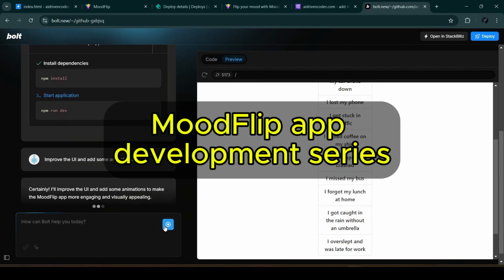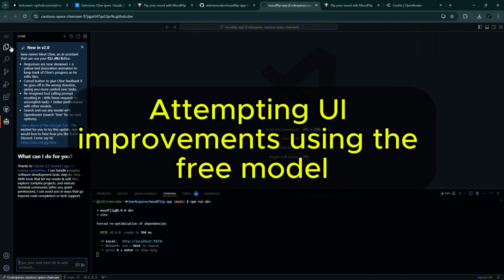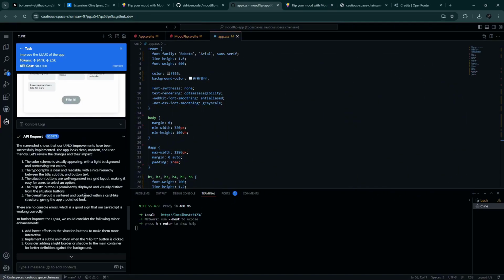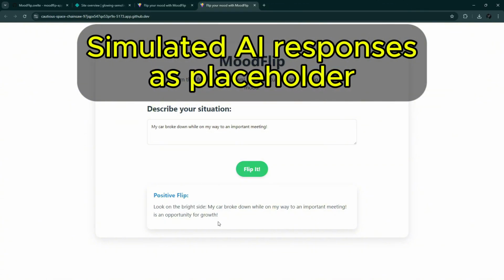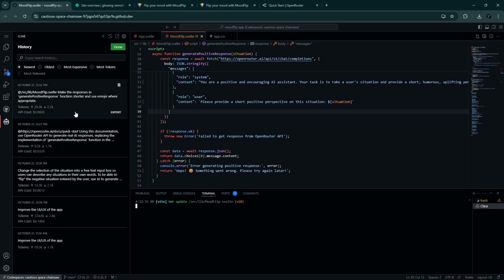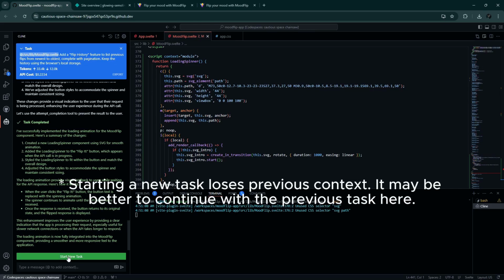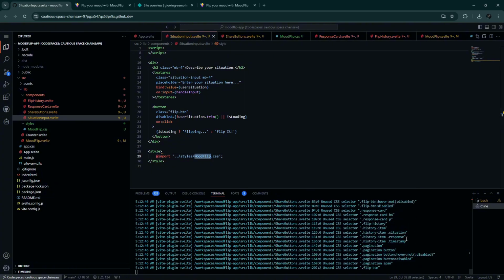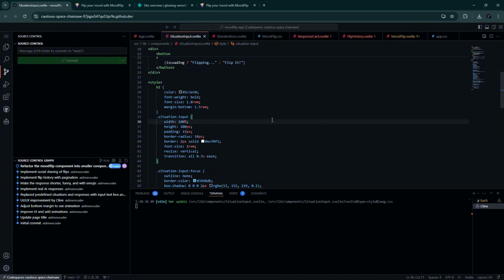Adding AI Capabilities to an Existing App: From bolt.new to Cline in GitHub Codespaces & OpenRouter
Learn how to level up your AI development workflow beyond bolt.new! In this comprehensive tutorial, we'll transform a basic web app into a full-featured application using Cline (a powerful VS Code extension) and OpenRouter.

🔥 What you'll learn:

* Setting up Cline in GitHub Codespaces
* Using OpenRouter to access multiple AI models (including free ones!)
* Building real features: AI-powered responses, local storage, social sharing
* Handling API keys safely
* Working with both paid and free AI models
* Real-world debugging and problem-solving

We'll improve our MoodFlip app with:
✅ Free-text input with AI responses
✅ Emoji-enhanced funny responses
✅ Flip history with pagination
✅ Social media sharing
✅ Component refactoring
✅ Production deployment

💡 Pro Tips:
* How to save money using free AI models
* When to use bolt.new vs Cline
* Managing API keys securely
* Real-time cost monitoring for AI usage

🔗 Tools Used:
* GitHub Codespaces
* Cline VS Code Extension
* OpenRouter
* Netlify
* Various AI Models (Both free and paid)

Perfect for developers looking to move beyond basic AI coding tools and build production-ready applications. Whether you're familiar with bolt.new or just starting with AI development, this tutorial will help you level up your skills!

⏱️ Timestamps:
00:00 Introduction
01:12 Setting Up Cline in GitHub Codespaces
01:34 Configuring Cline
01:58 Setting Up OpenRouter
02:13 Integrating OpenRouter with Cline
02:20 Previewing and Running the Project in Codespaces
02:16 Selecting AI Models in Cline
02:39 Enhancing MoodFlip UI/UX with Cline with a Free AI Model
04:09 Re-enhancing MoodFlip UI/UX with Claude 3.5 Sonnet
09:10 Implementing Free Text Input with Simulated AI Responses
10:35 Implementing Real AI Responses Using OpenRouter API
13:56 Implementing Flip History with Pagination
15:05 Adding Social Media Sharing Functionality
15:51 Demonstrating AI Limitations: Failed Attempt to Add Animation
18:26 Refactoring Components and Fixing Issues Manually
21:42 Highlighting Security Concern: Hardcoded API Key
22:22 Switching to a Free AI Model to Save Costs
23:45 Conclusion